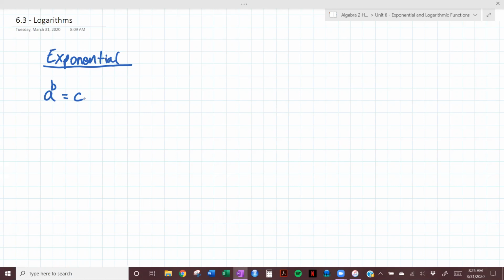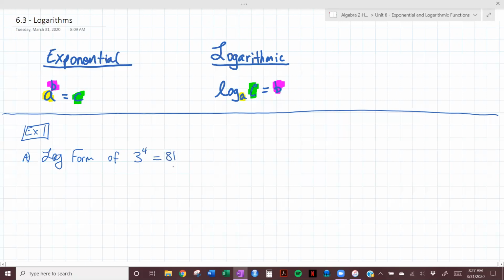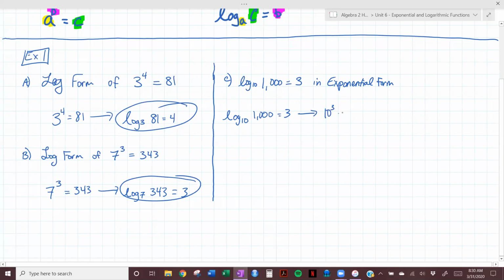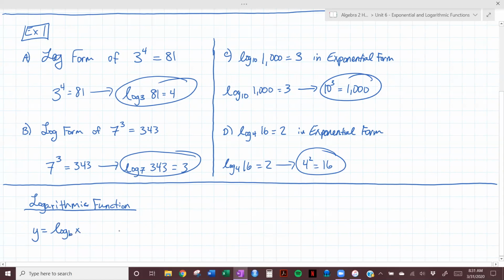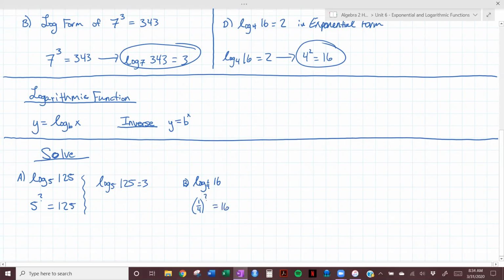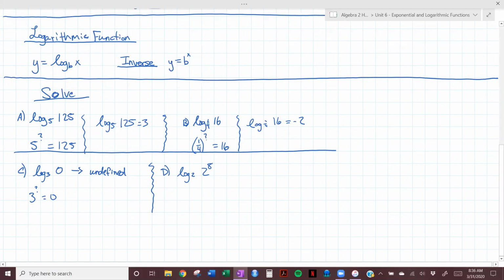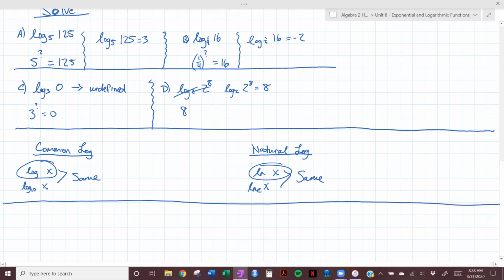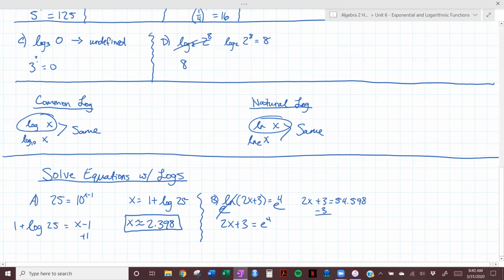6.3 - Logarithms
Mr. Schenck's A2H Class 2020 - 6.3 Instructional Video